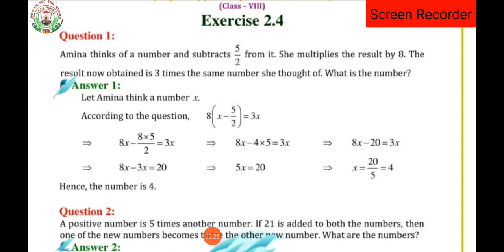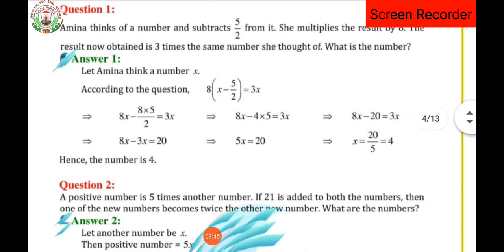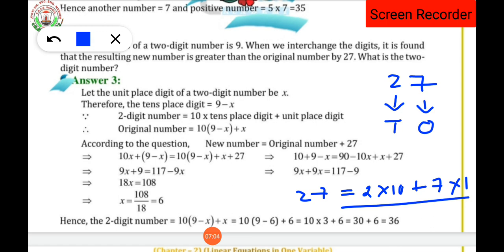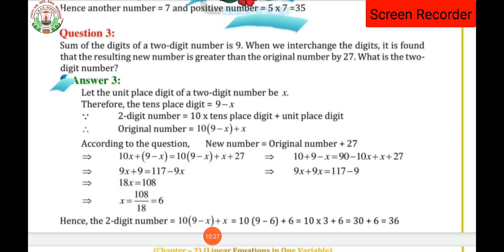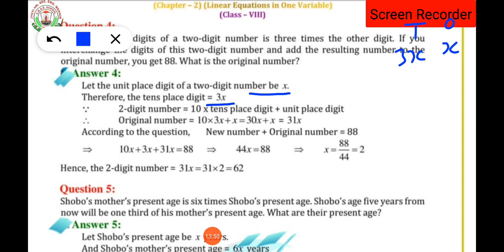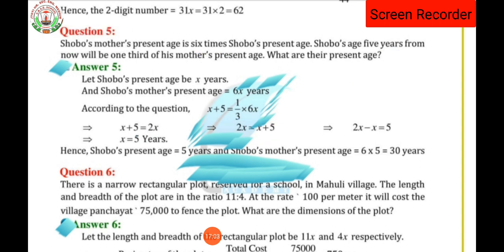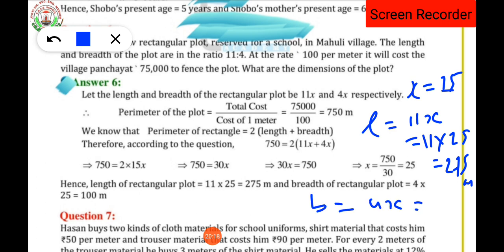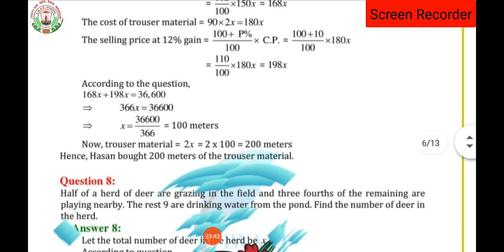28 April Class 8 Maths Ex 2.3